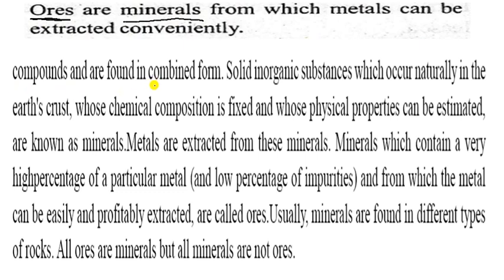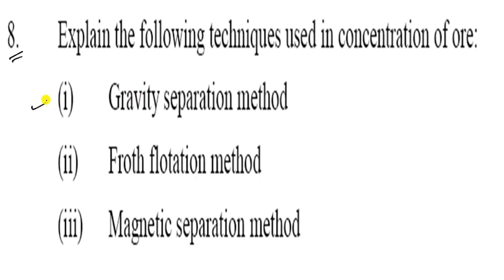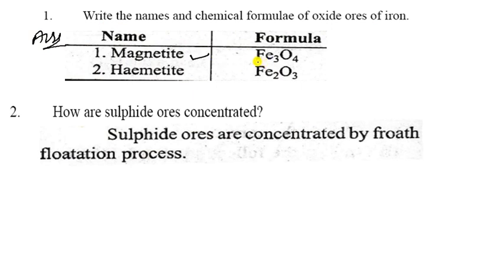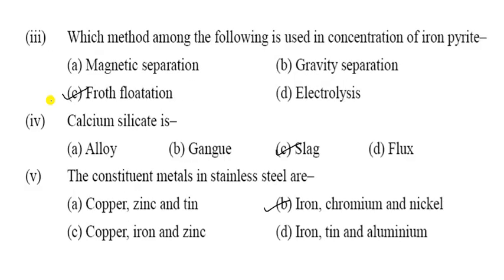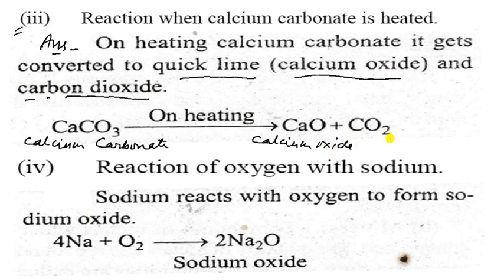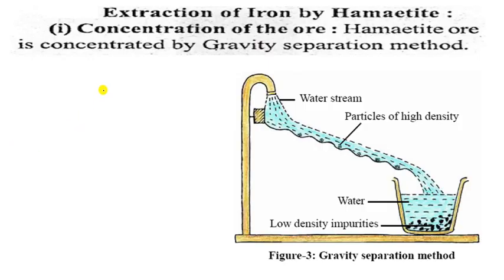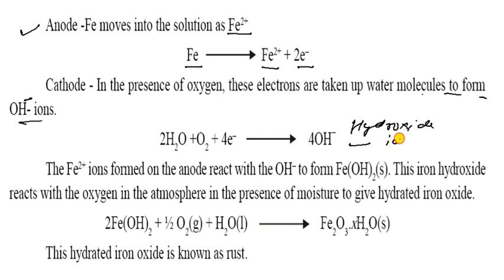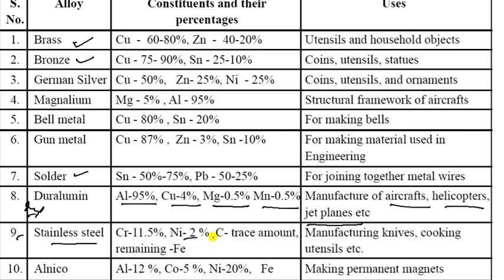Class 10 science metal and metallurgy part 2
In this video extraction of metal from ores and blast furnace are explained